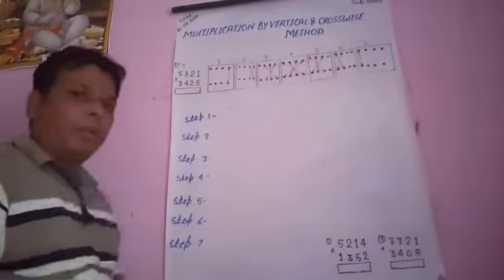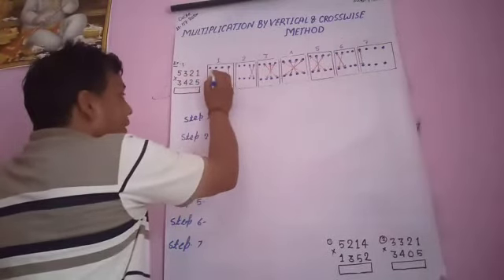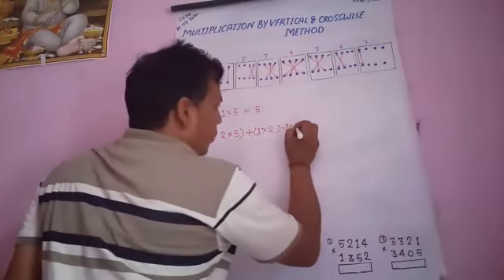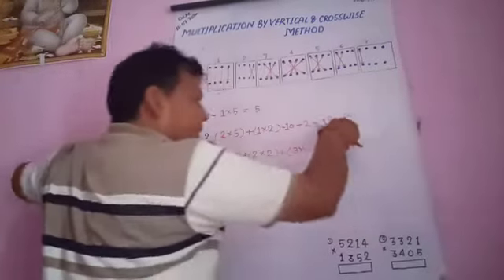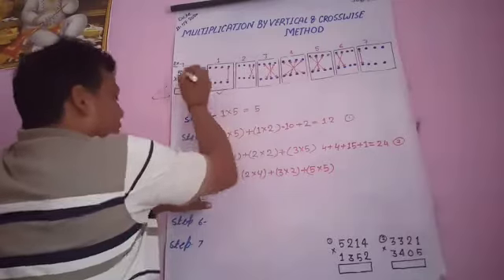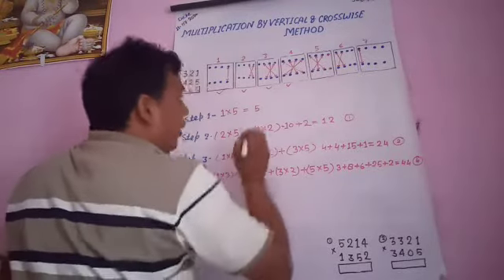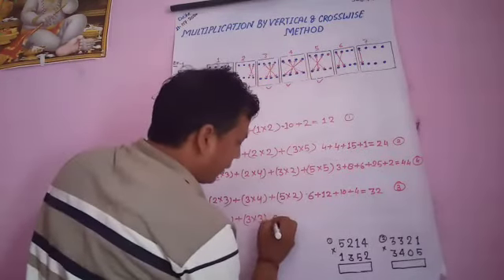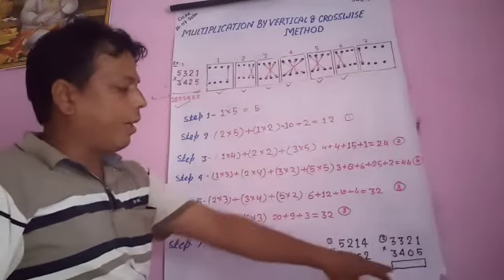Maths Class - 5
Lesson  2.2

Credit - Pradeep Singh